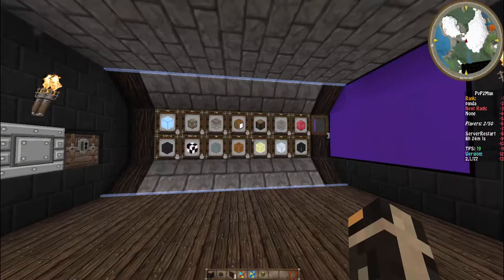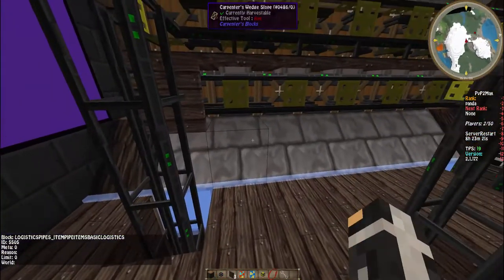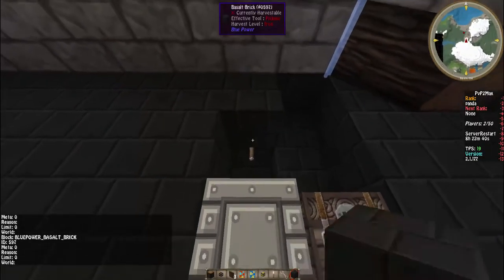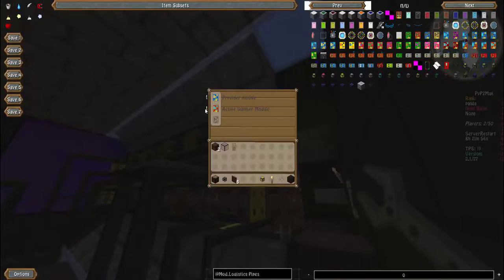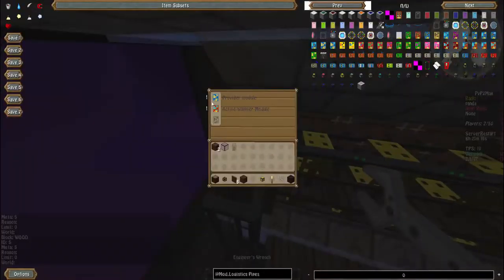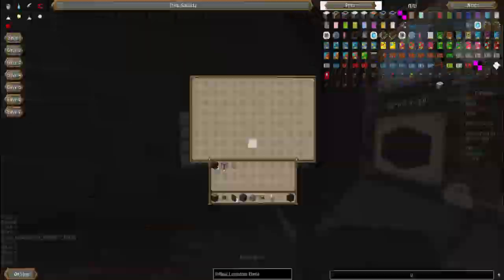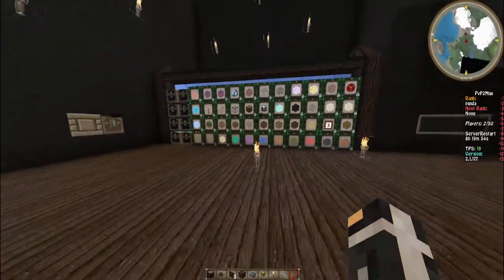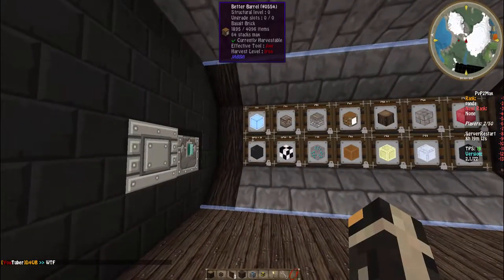Logistics Storge Tutorial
Hey PvP2Max! Please don't run adblock as for that is how I make my money! Thanks so much! IP WILL BE BELOW MY STUFF! Thanks SOO Very much to the awesome designer (Josh Azoulay) for making my YouTube channel art!

Channel Art Designer:
Jj Designs  (Josh Azoulay)